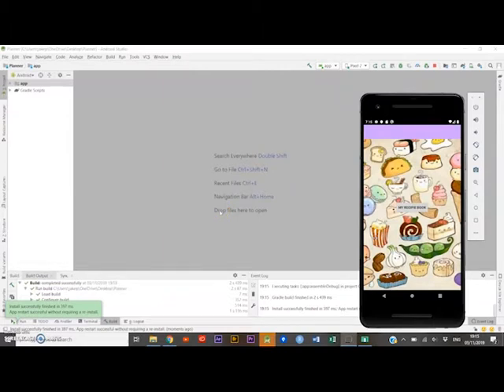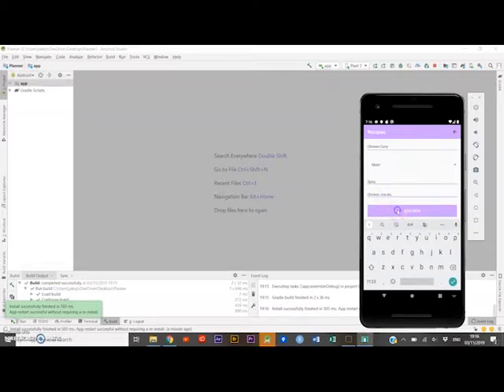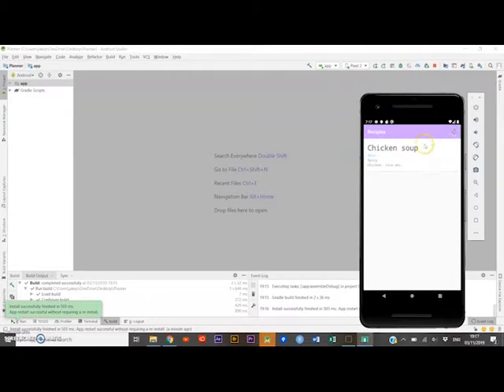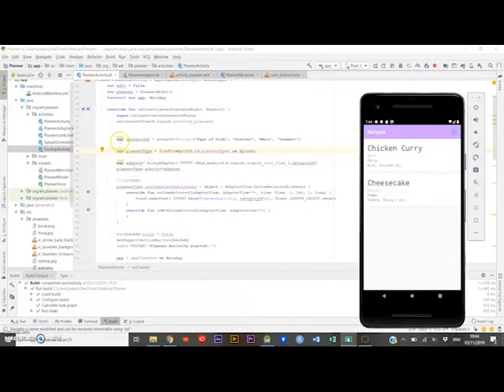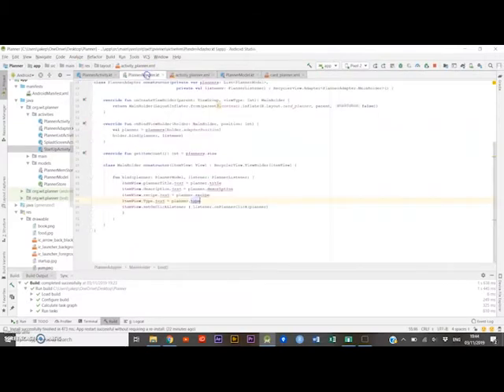Home Cooked Meals (Kotlin)